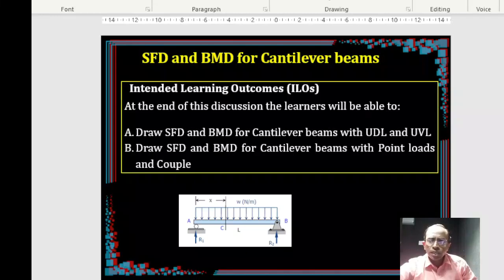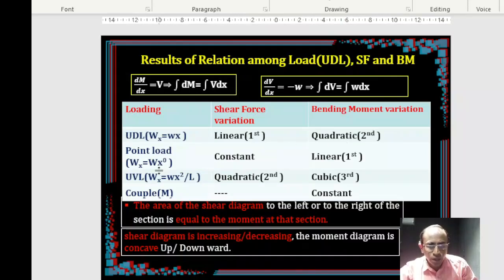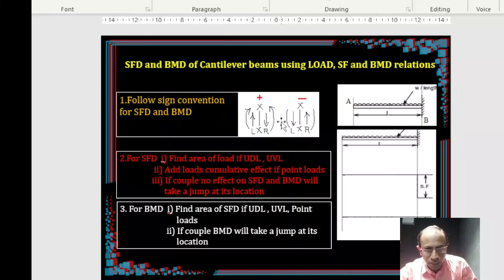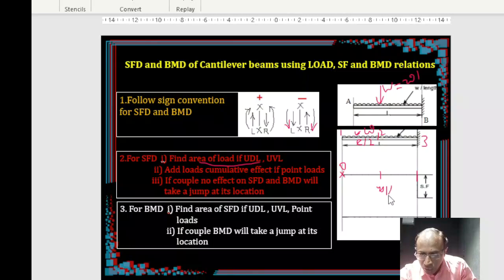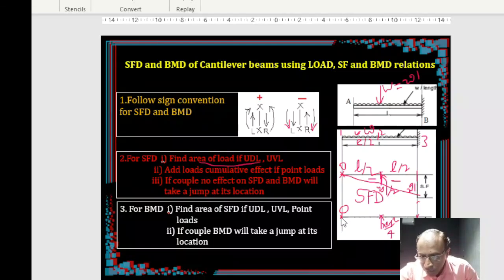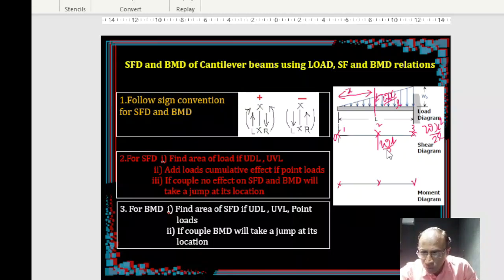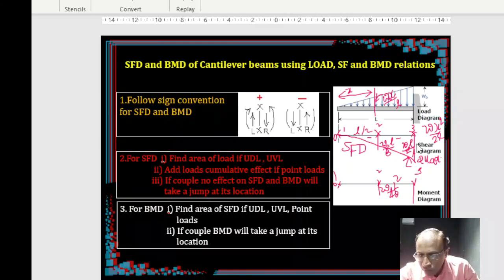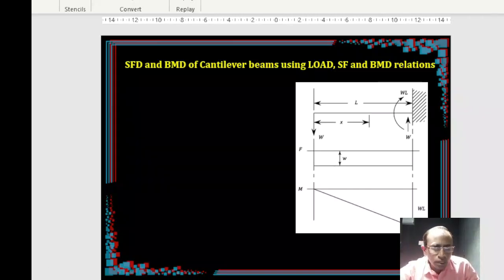Strength of Materials - SFD and BMD in Cantilever beams using Relations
Shear Force , bending moment, cantilever beams, Point loads, UDL,UVL